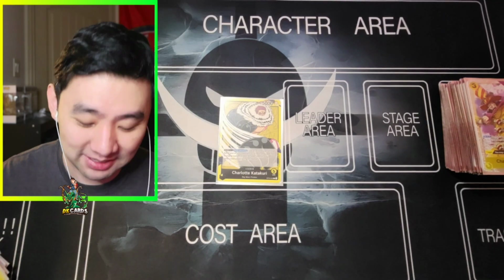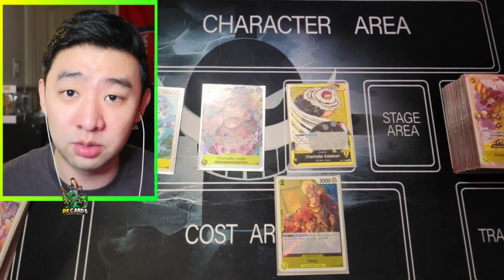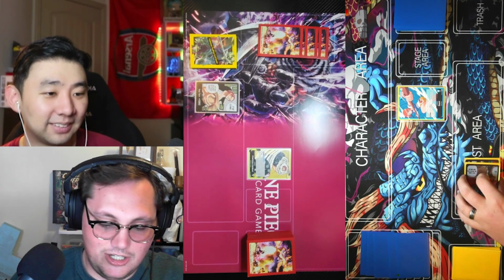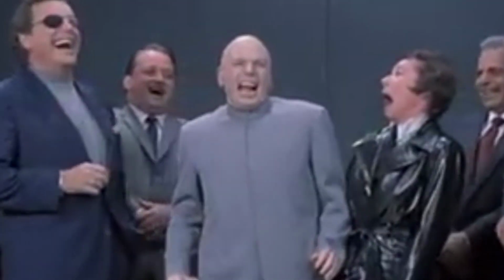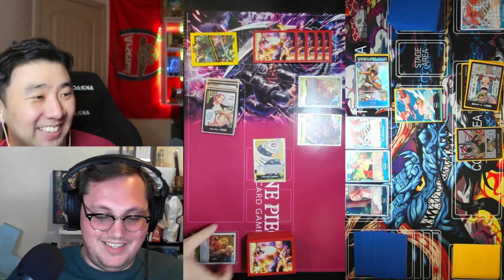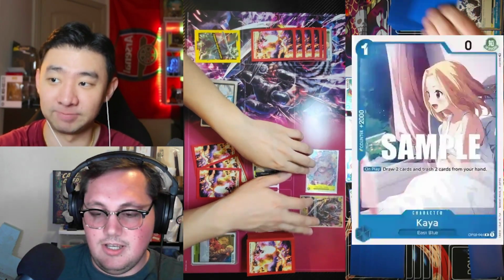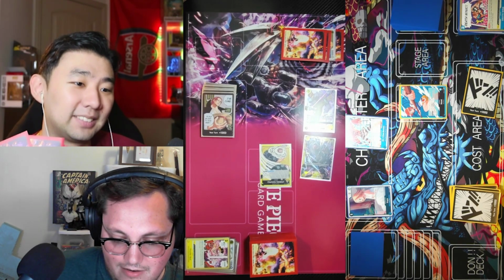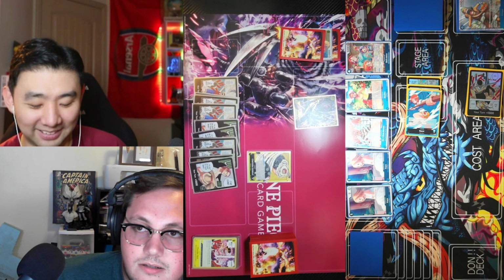BEST YELLOW LEADER IN THE ONE PIECE TCG! Katakuri Gameplay & Tactics!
Here is the link for the Team Rocket Collection!

Here is the link from the site with the Charizard hoodie

► Contact DK Cards!

►Song: 3H LIVE STEAM | Lofi Hip Hop | NCM | Non-Copyrighted Music | Relax | Chill study

Join me as I open the Pillars of Strength Op-03 Booster Box and find out if I can finally make a winning deck in One Piece Trading Card Game!

In this video, we'll be playing as the strong Whitebeard leader in the One Piece Card Game! This is a tutorial on how to play as Whitebeard, the STRONGEST leader in the game!

If you're a fan of One Piece and the card game, then this is the video for you! In this tutorial, we'll be showing you everything you need to know to play as Whitebeard and win! We'll go over the strategy of the game, as well as tips and tricks to help you win! So join us as we take on the world's strongest leader, Whitebeard!

In this video, we'll be playing the best One Piece card game, OPTTCG, and playing as Red Leader, the STRONGEST Leader!

For anyone new to One Piece card games, or even experienced players who want to learn how to play the best Red Leader, this video is for you! We'll walk you through all the steps needed to win matches with Whitebeard, the STRONGEST Leader in the game!

So whether you're a One Piece fan or just want to learn how to play the best card game out there, be sure to watch this video! It'll teach you everything you need to know to be a contender in the OPTTCG world!